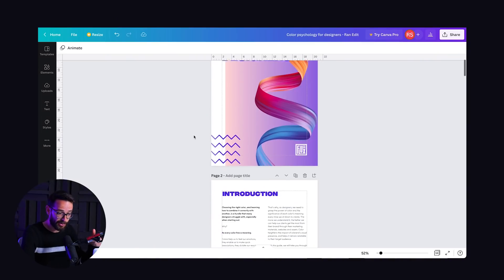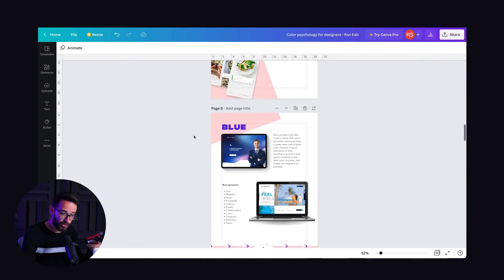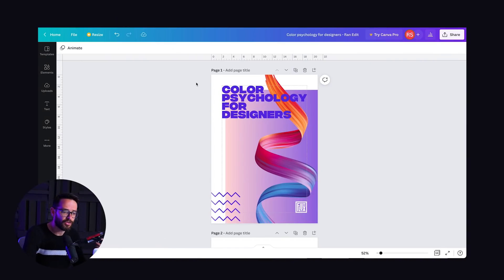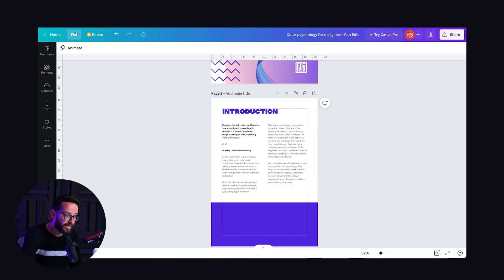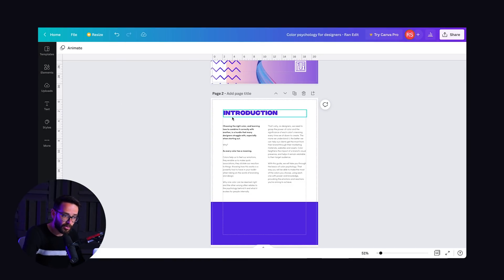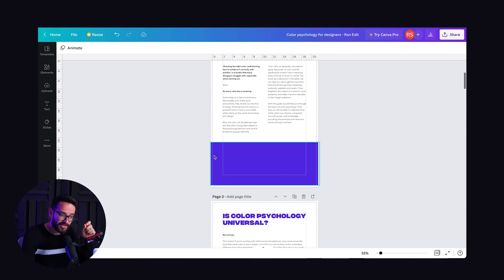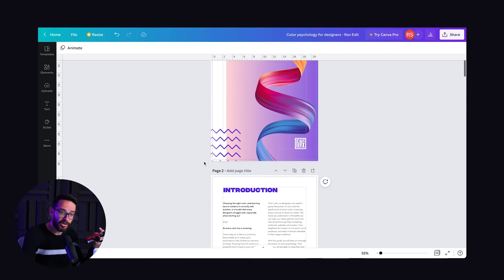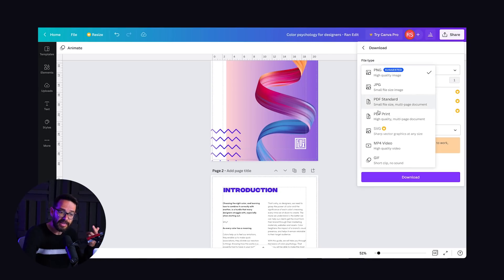Canva Better than InDesign?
Instead of InDesign, how about Canva? Many of you will probably think we are joking, but if you do a lot of print related work, you should definitely check out this tool. 🤑 FREE Color Psychology e-Book

🎨 Learn the Art & Business of Web Design.